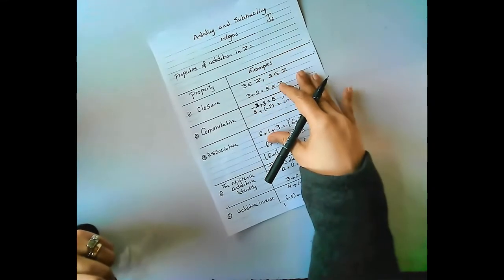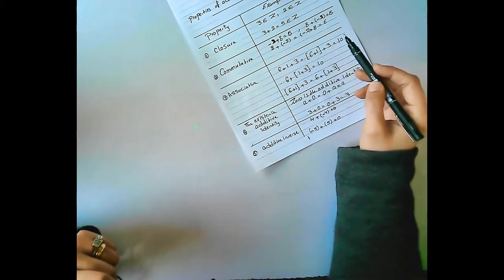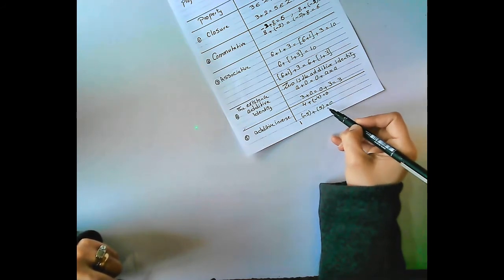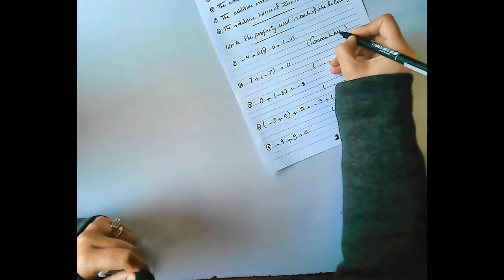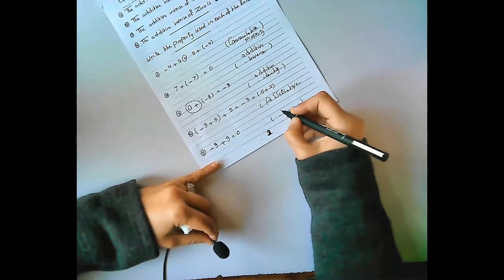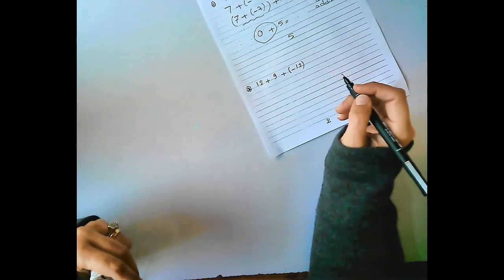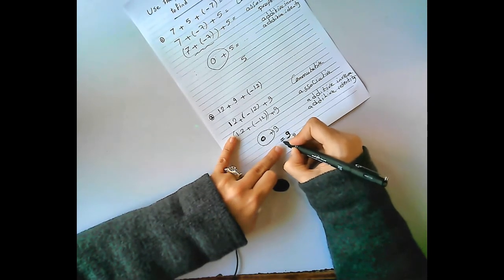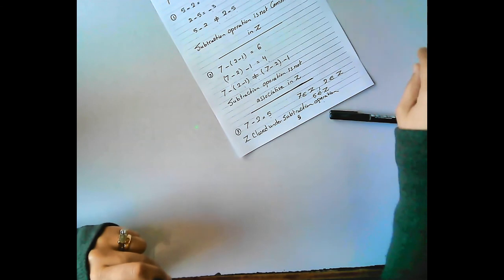Maths - Junior 6 - Adding & Subtracting integers